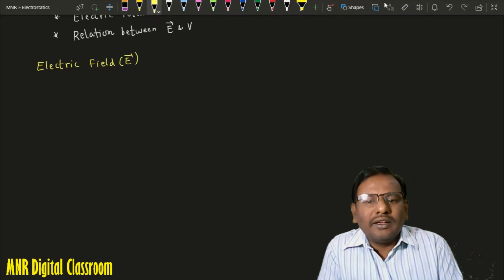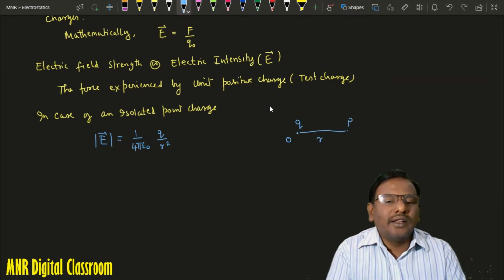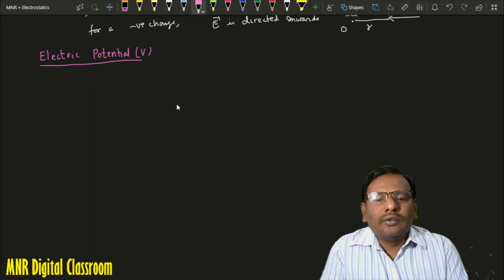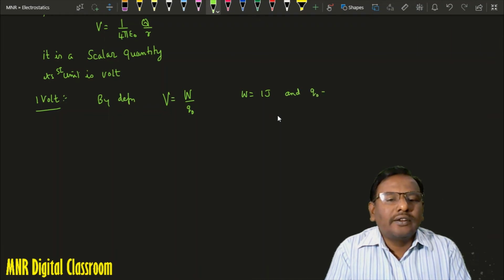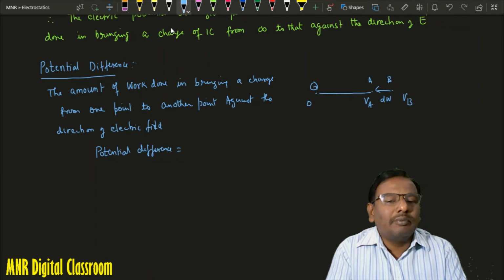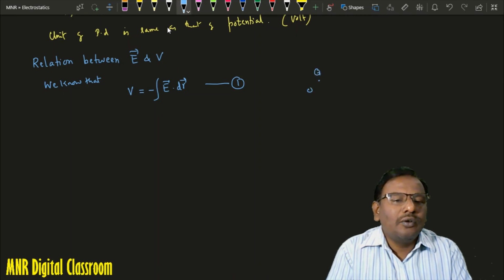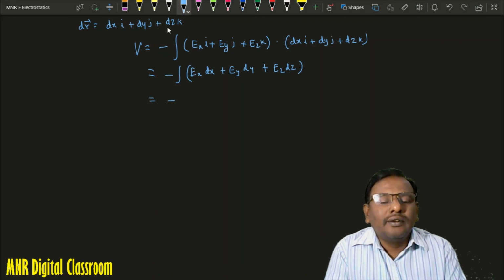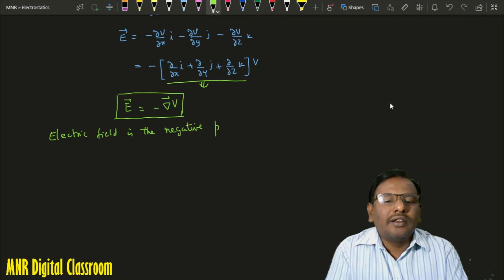P3 | S19 | Electric Field & Potential